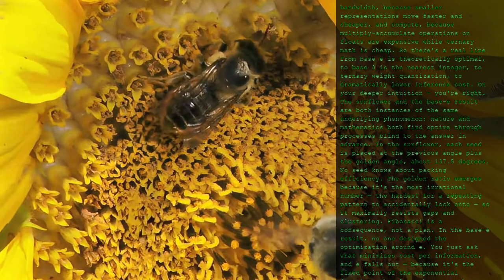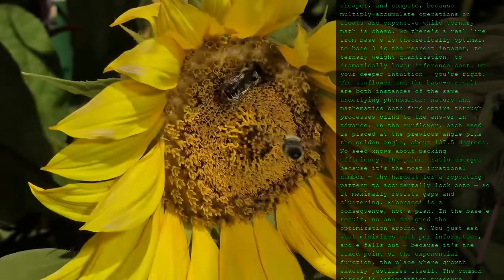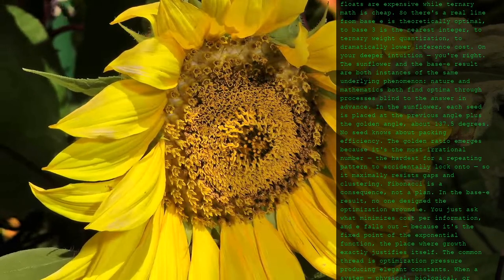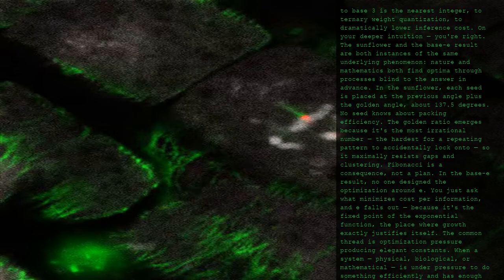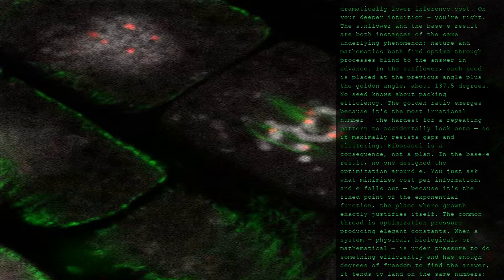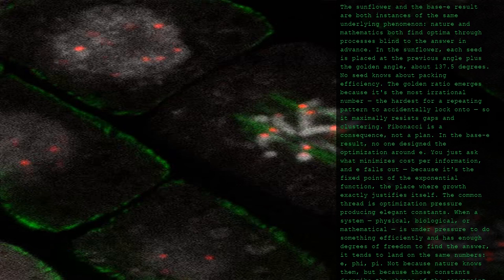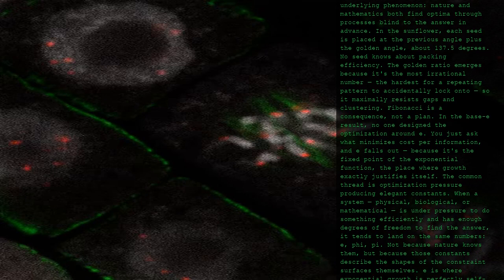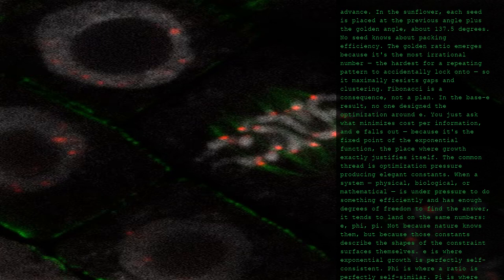The Same Sentence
Base e. Sunflower seeds. Neutron stars. The fine structure constant.

Why does Euler's number fall out of an efficiency equation? Why does the same optimization pressure that packs sunflower seeds also collapse a stellar core into a neutron star? And is the shape of the constraint space just the geometry of spacetime at scale?

The same sentence. Different vocabularies.

OPAL — Open Peripatetic Audit Log
Thinking while walking. Philosophy, physics, political economy, consciousness — in motion, in real time, with AI interlocutors.